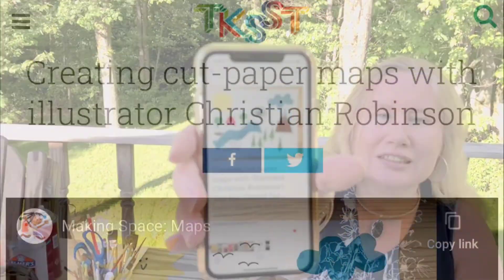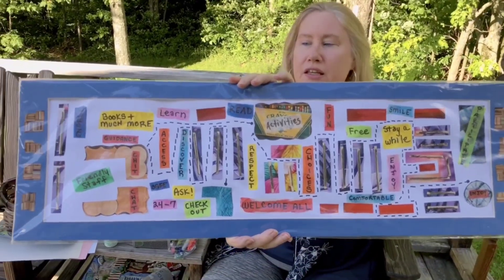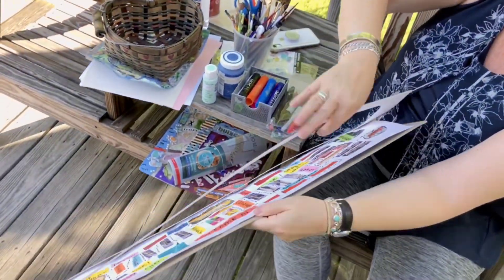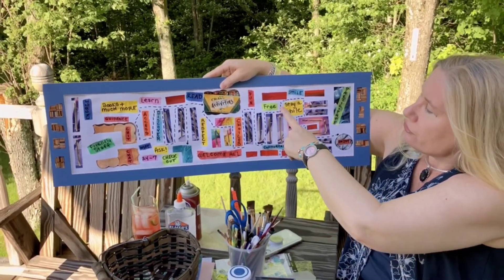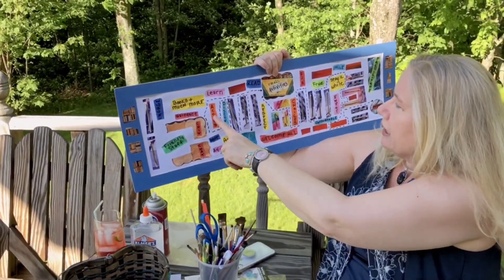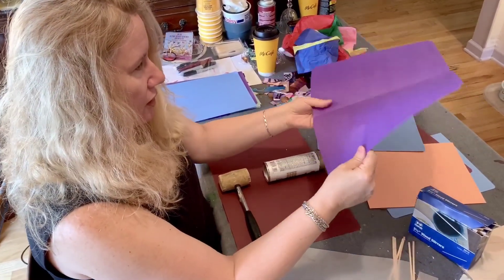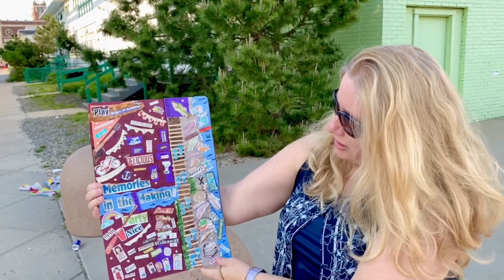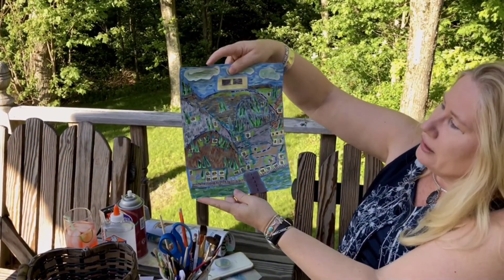Create Cut Out Paper Maps with Laura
Laura from our Youth Services department shows you how to make a neat work of art of a favorite place by creating a map of it using cut out paper.